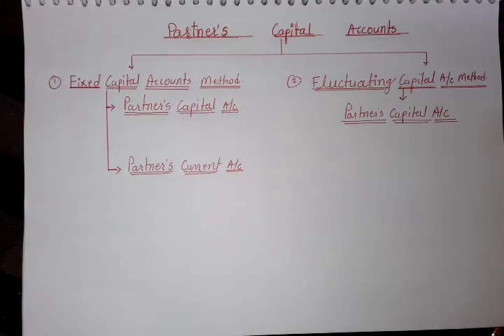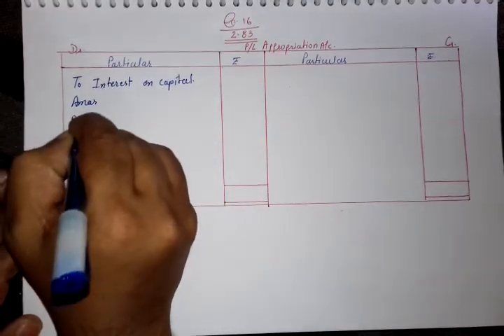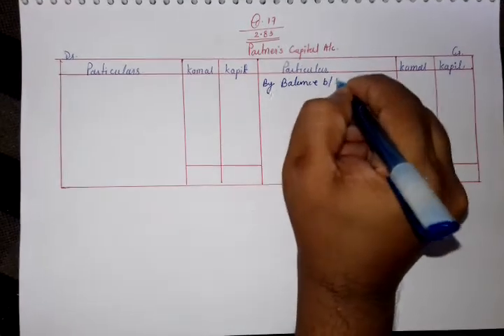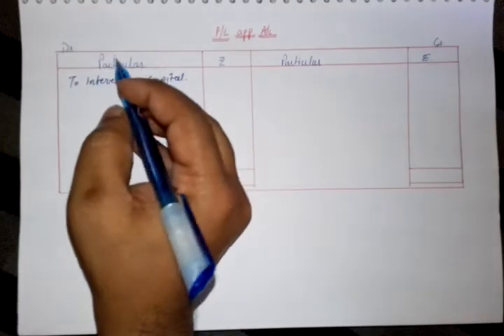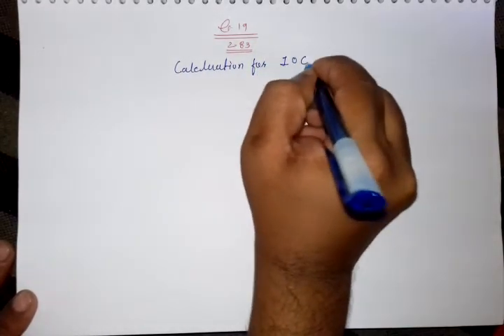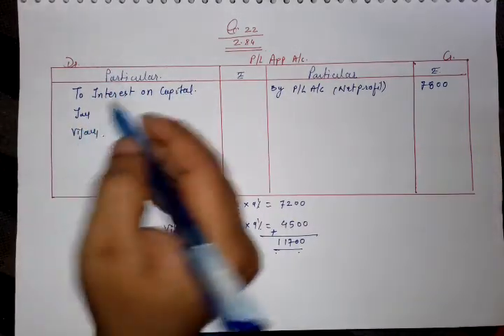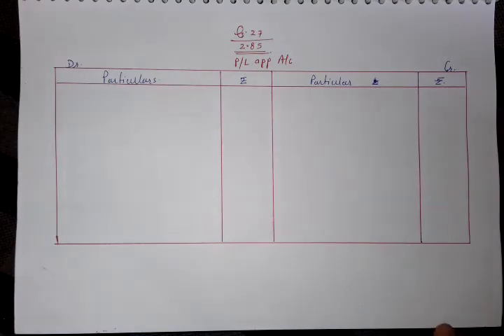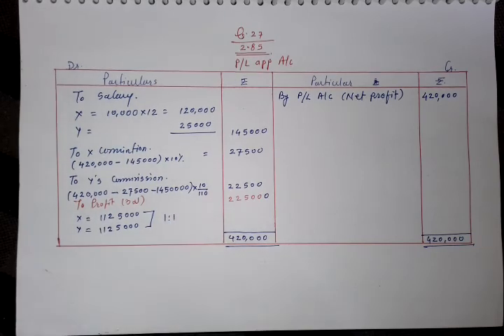12 Account Partnership fundamental part 2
This is the second part of partnership fundamental in this vedio you will learn about partners capital Account on fixed and flucating method and salary and commission of partners